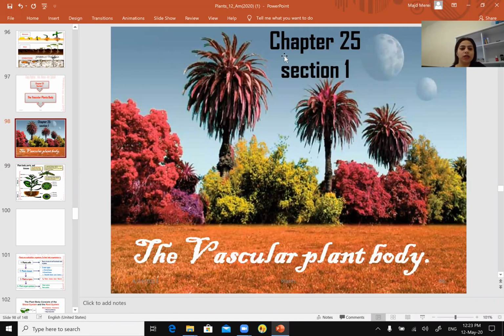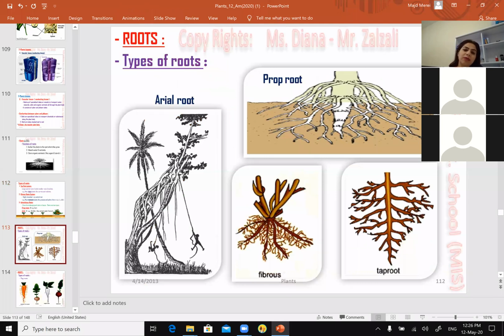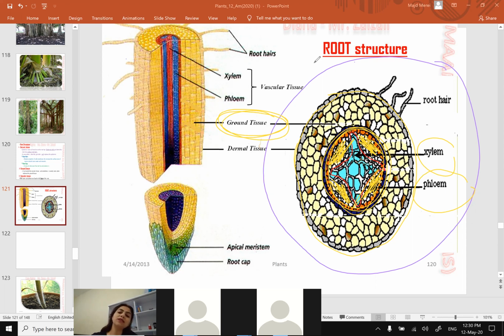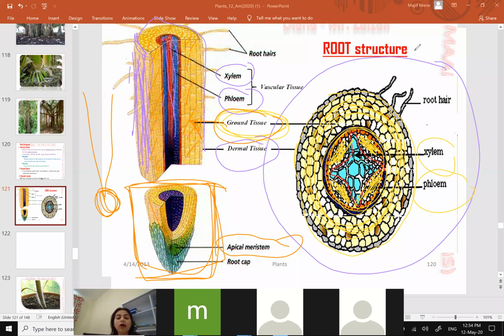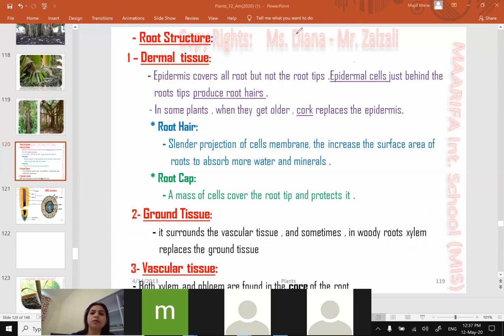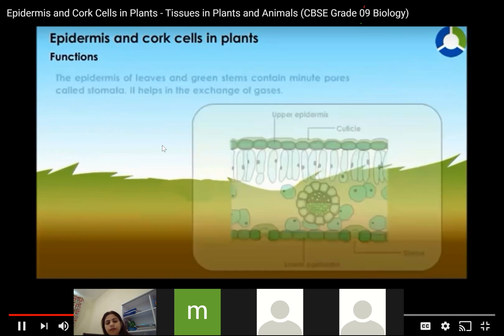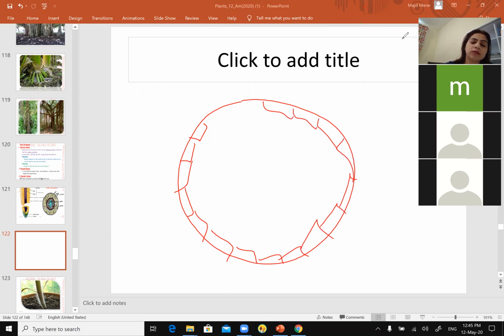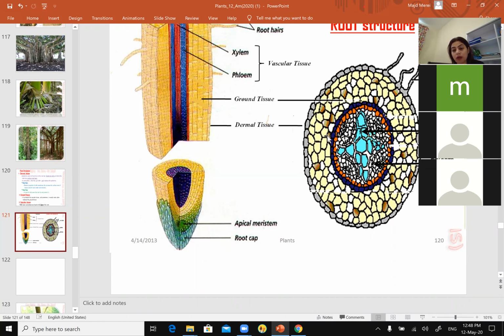Biology 12AM ROOTS Week 8